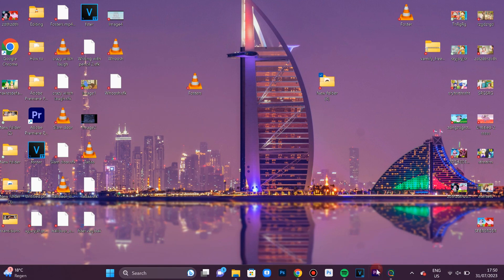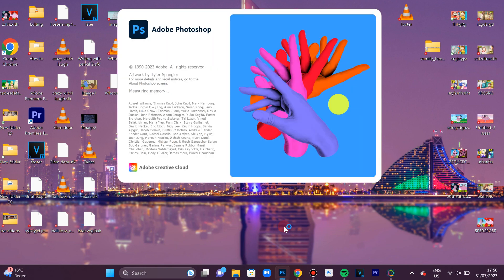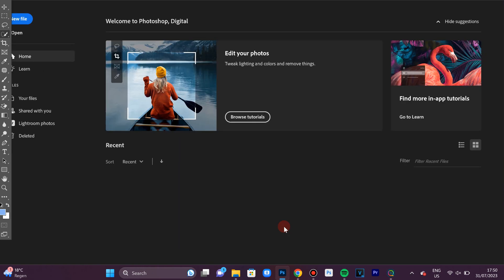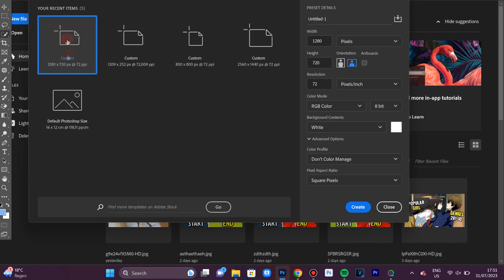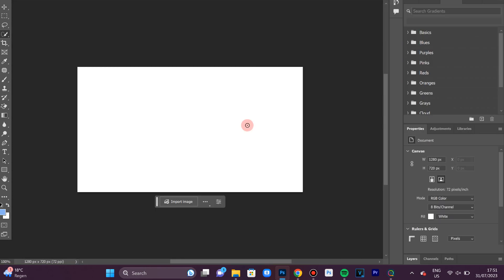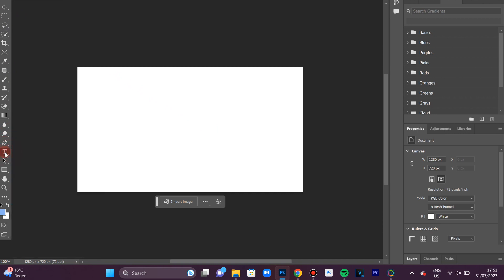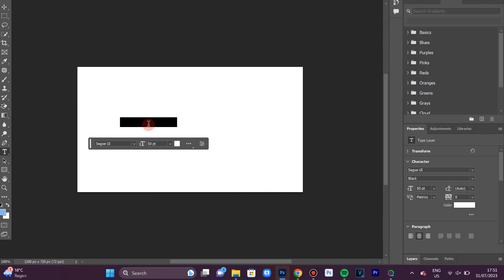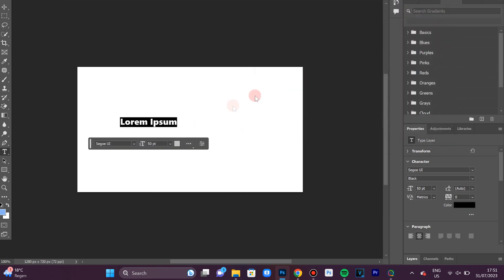How To Add Text In Photoshop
In this Photoshop tutorial, learn how to add text using the type tool. I also cover how to adjust your text, change the color, and access the character and paragraph options.